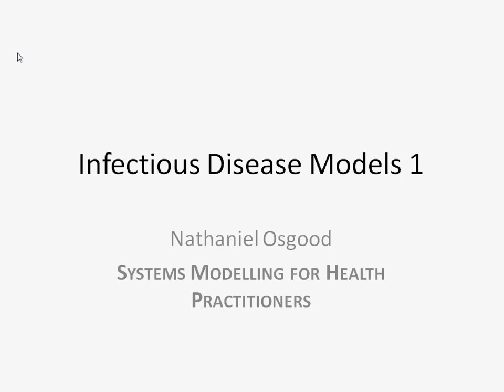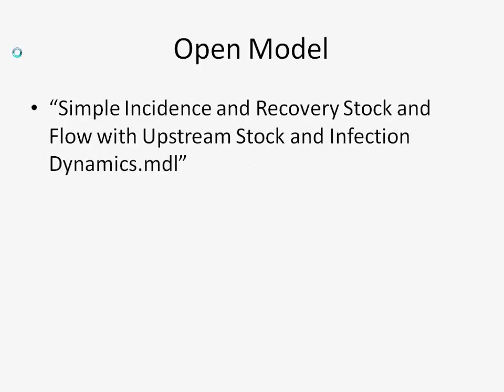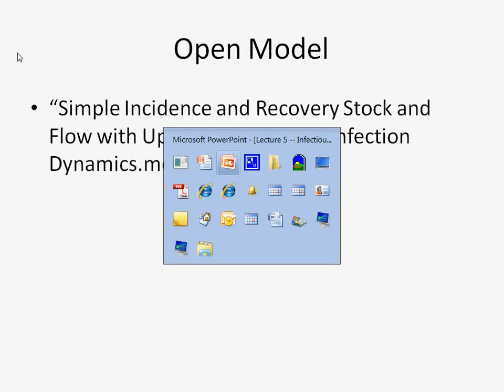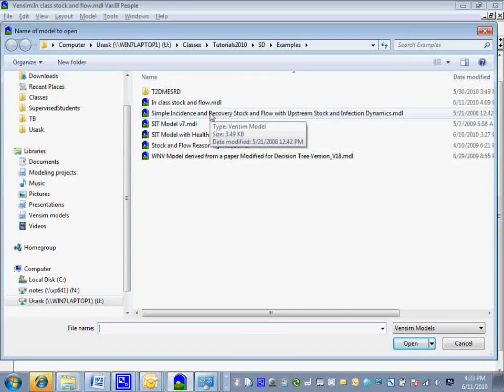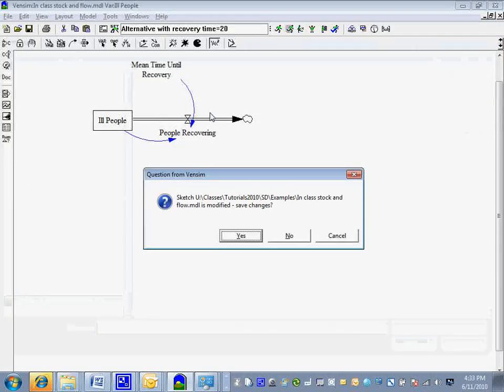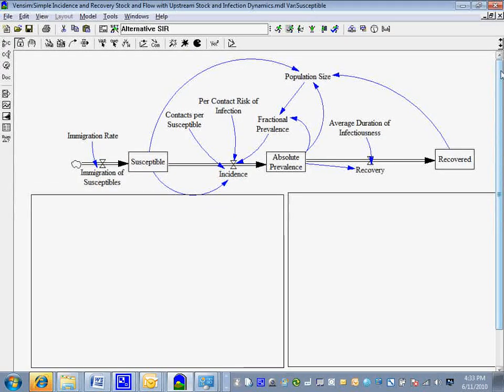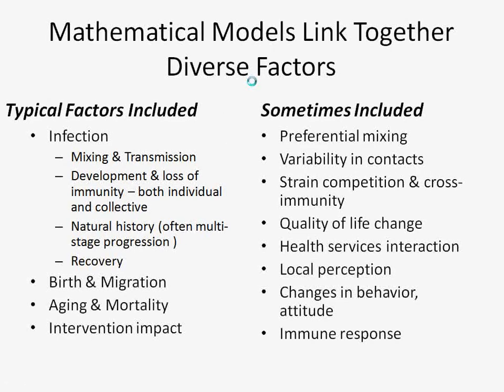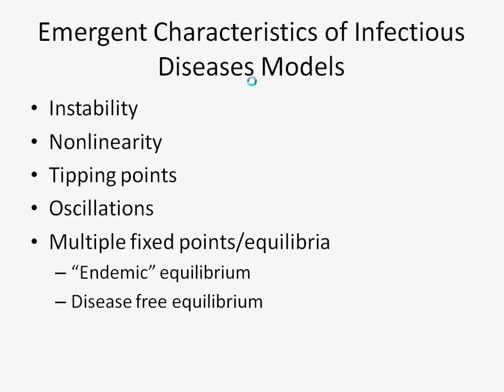The Structure & Dynamics of Infectious Disease System Dynamics Models